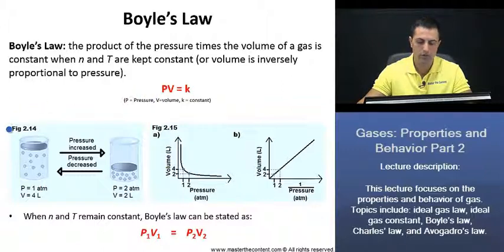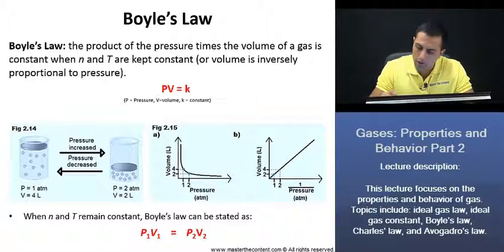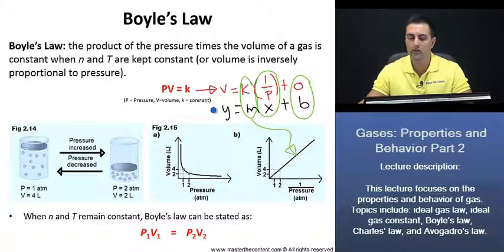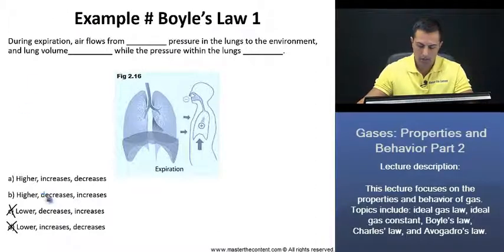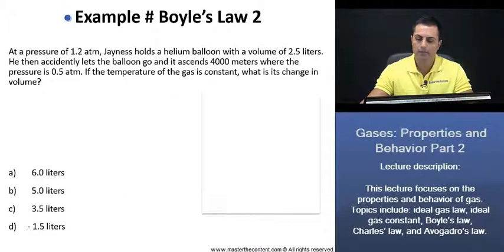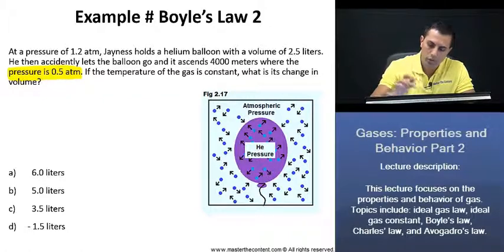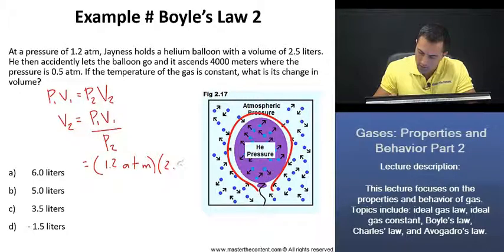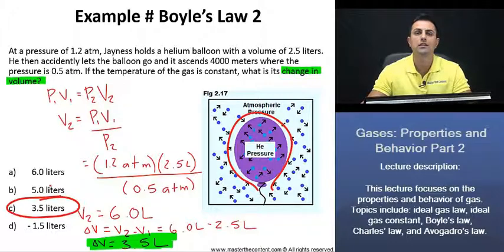MCAT®: Boyle’s Law Explained + Example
► Medical College Admission Test | Chemical and Physical Foundations of Biological Systems | Content Category 4B: Importance of Fluids for the Circulation of Blood, Gas Movement, and Gas Exchange | Gases: Properties and Behavior Part 2

 ► Lecture Description:

- This lecture focuses on the properties and behavior of gas. Topics include: ideal gas law, ideal gas constant, Boyle’s law, Charles’ law, and Avogadro’s law.